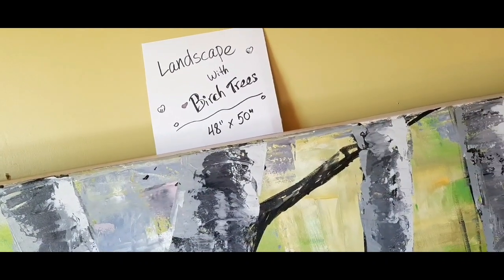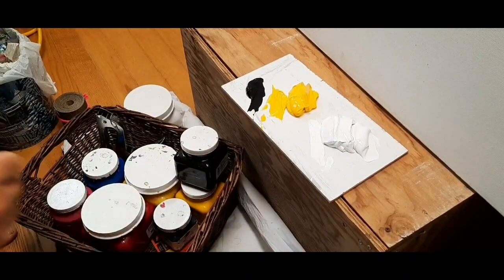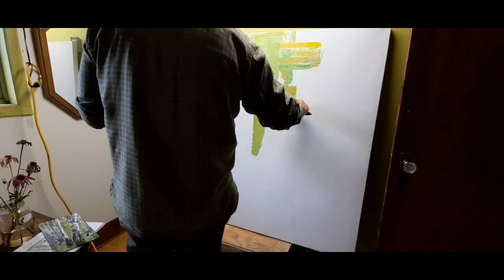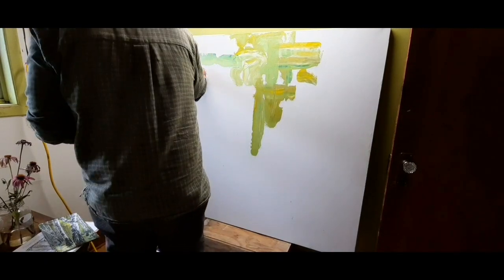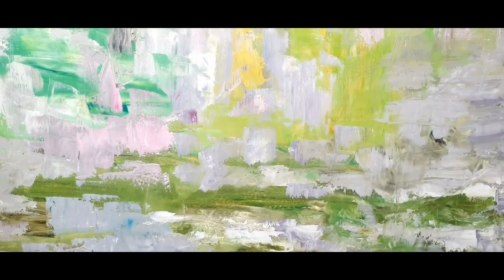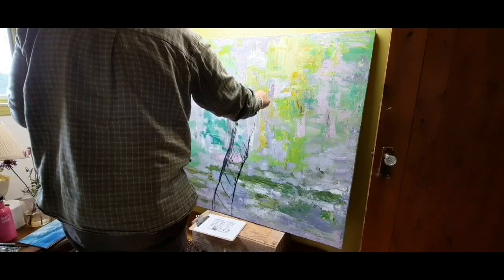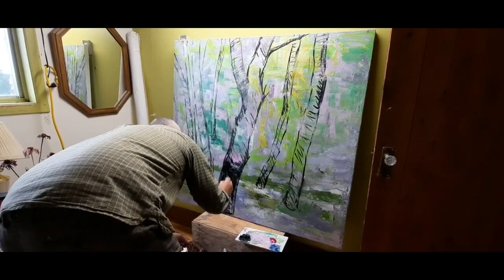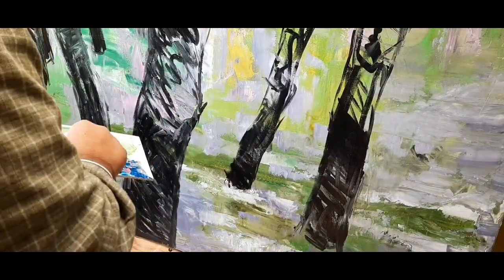Maxim Grunin painting landscape 2020 - Birch Trees with Palette Knife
Up-close look at my studio practice. What have I learned in over 30 years of studying painting? Take a look at how I start a new painting from scratch, and examine my method.